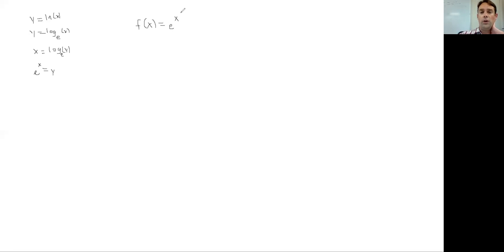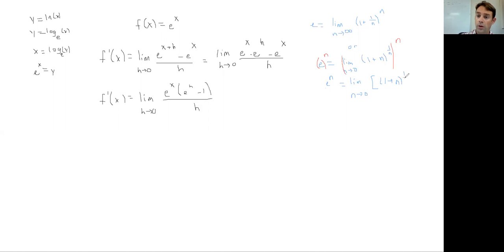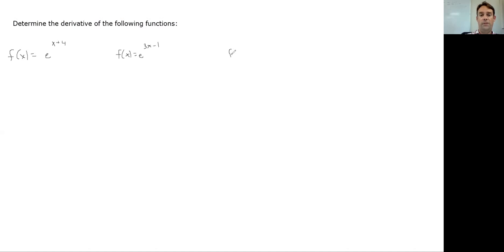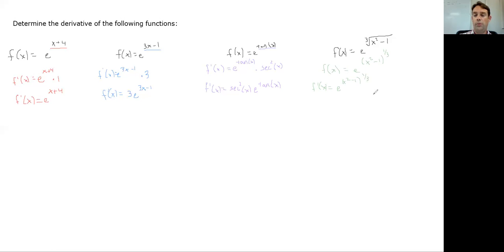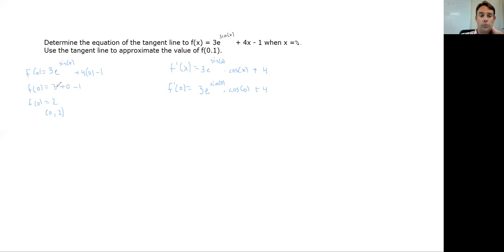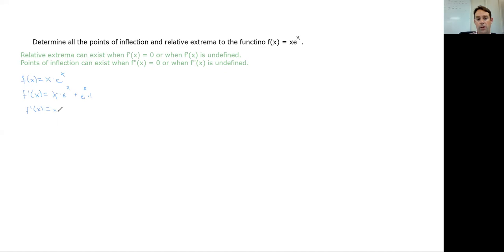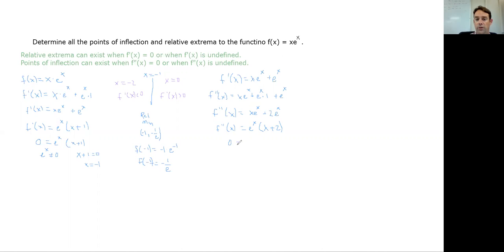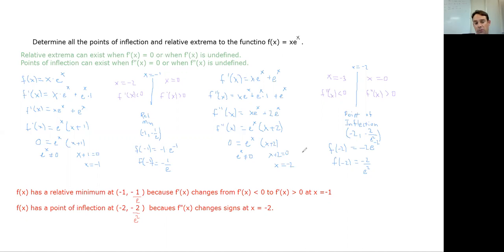AP Calculus AB: Section 5.4A (Derivative of e^x)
Students will see the proof of the  derivative of e^x.  Students will determine the derivative of various exponential functions that include e^x.  Students will the derivative of e^x to complete a couple of application problems.